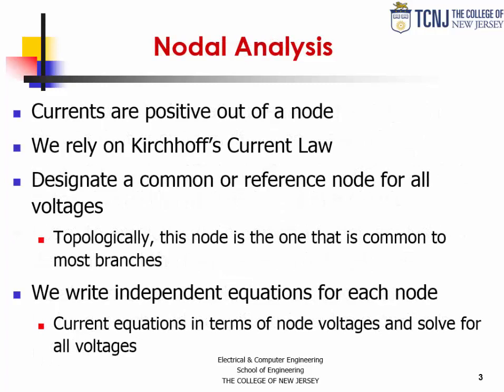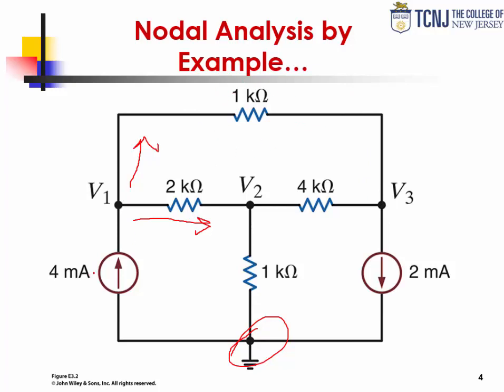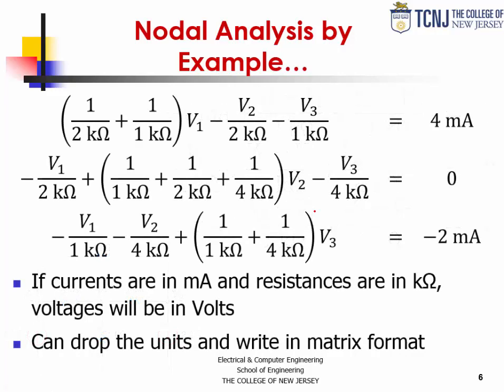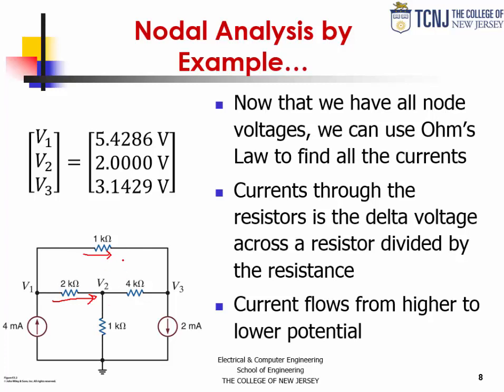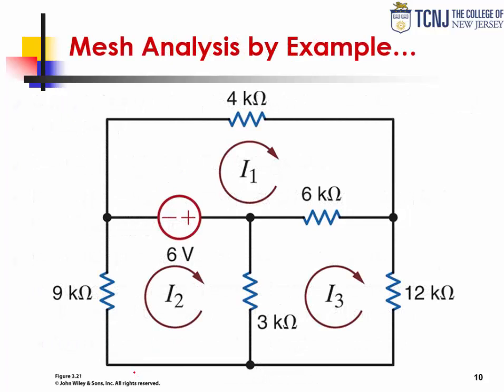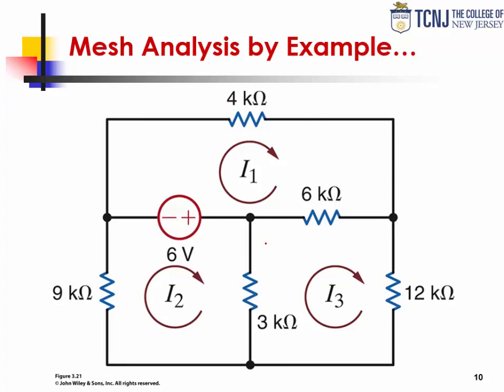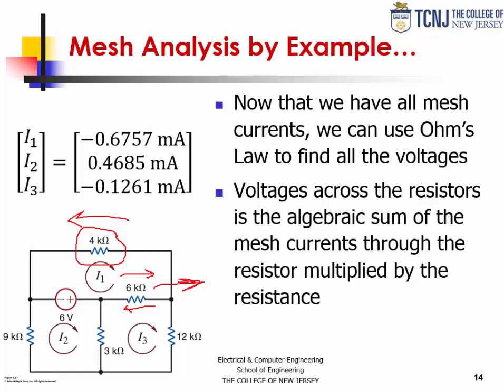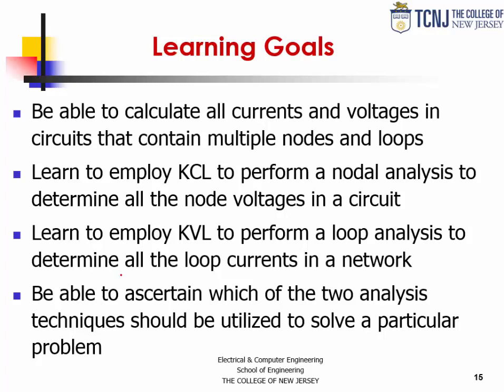CIRCUIT ANALYSIS COURSE – SUBMODULE 1.3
MODULE 1: DC ANALYSIS
SUB-MODULE 1.3: Node and Mesh Analysis